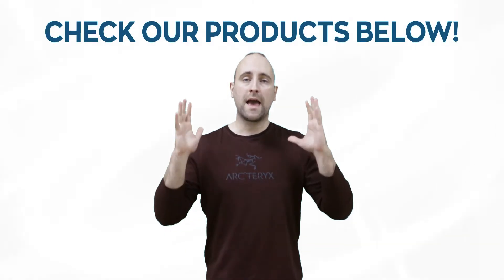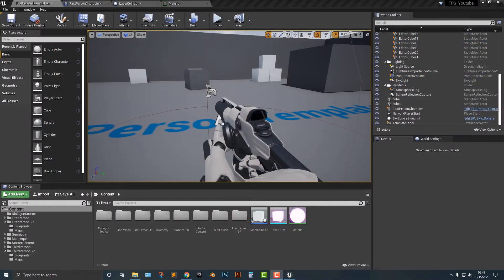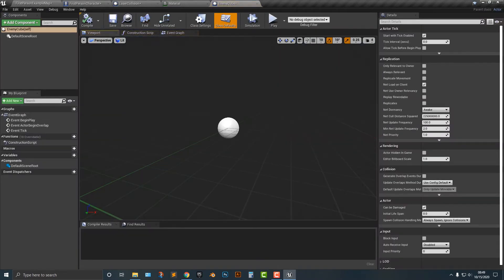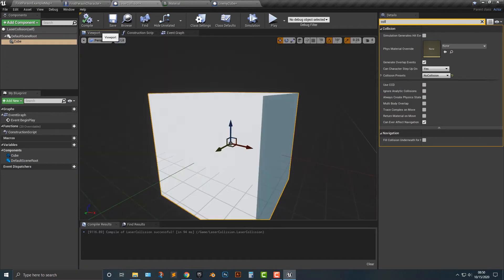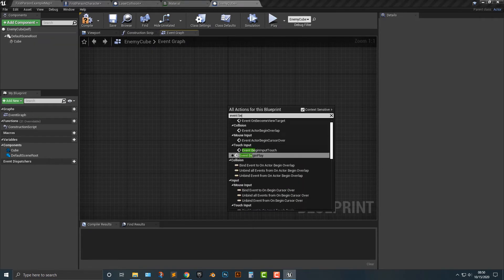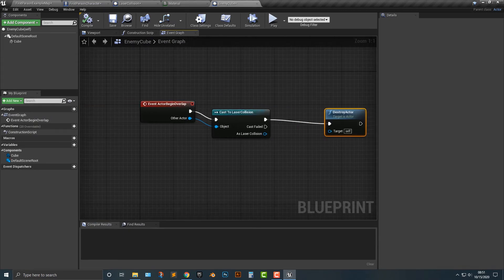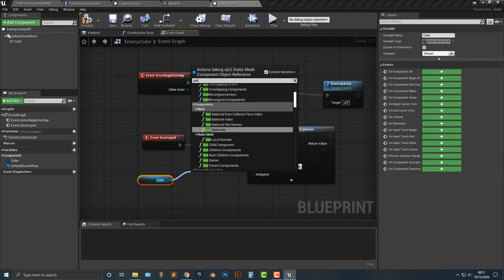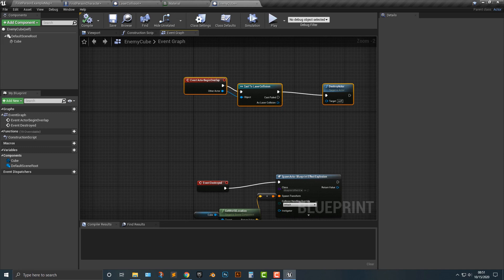How To Make A Laser Gun In Unreal Part 5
In this video, I will be teaching how to make a laser gun in Unreal Engine.